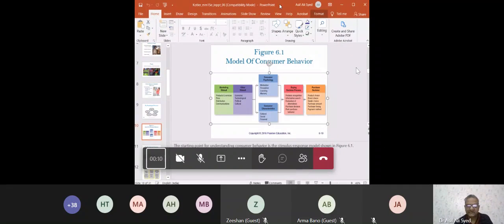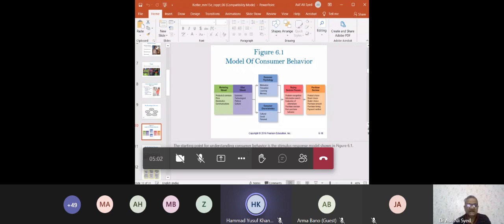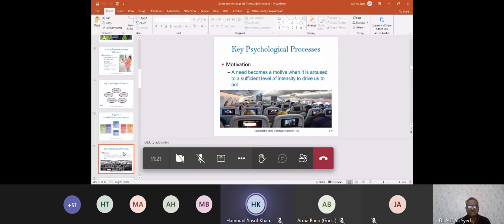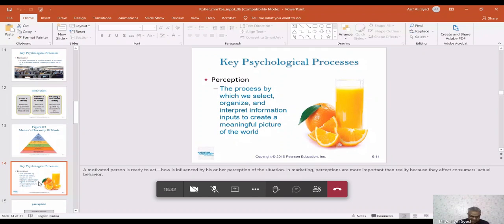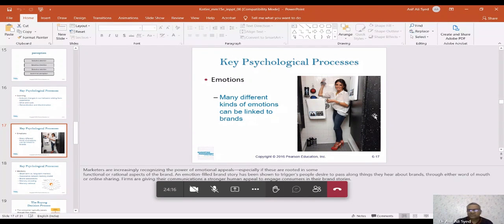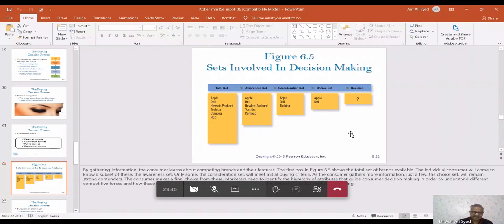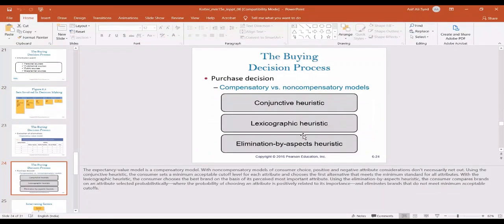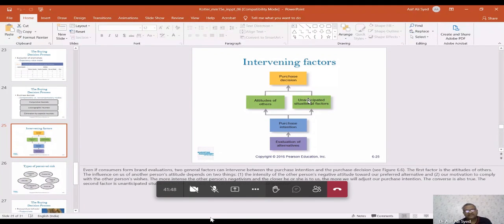Marketing Management : February 5, 2022